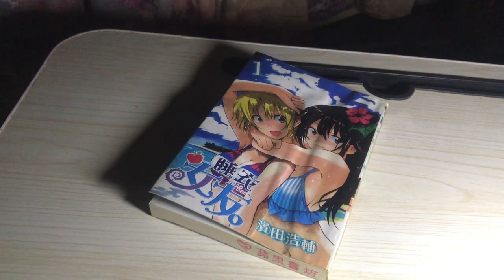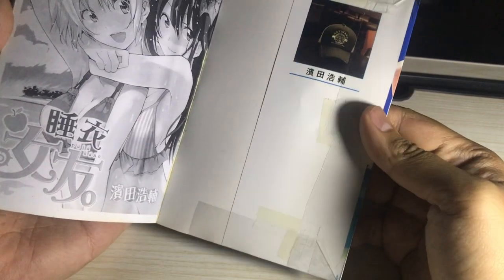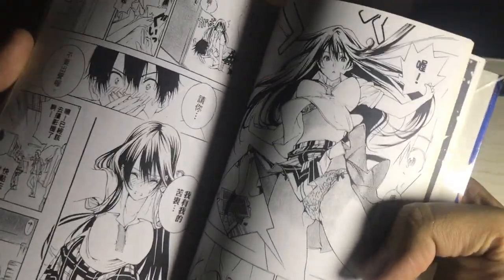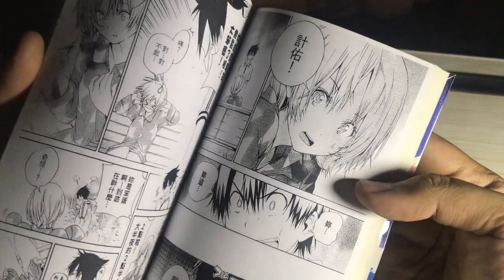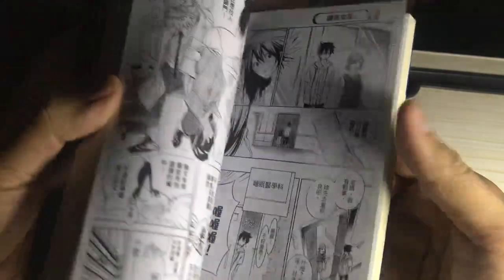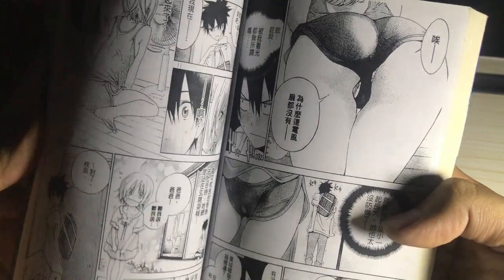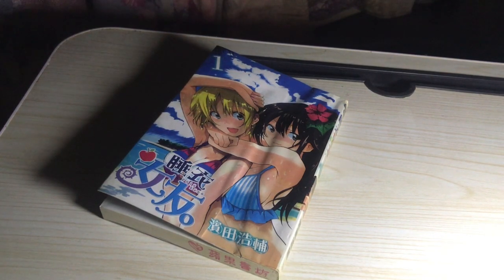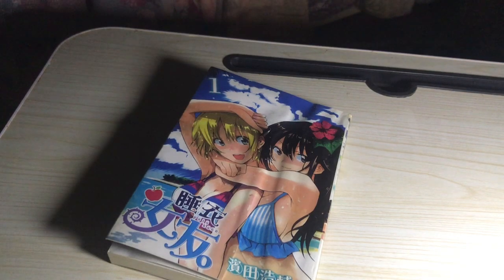This is the lewdest manga ive read so far, a review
nothing nsfw but hot dang heres a review for it got it for 25 US cents